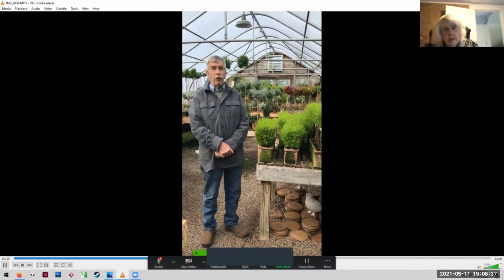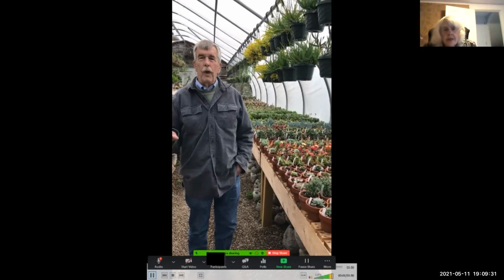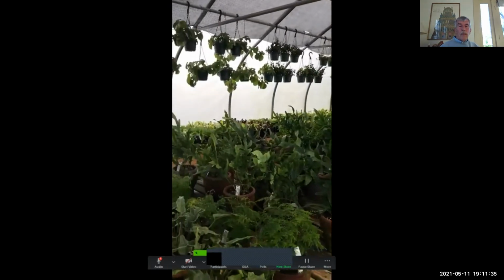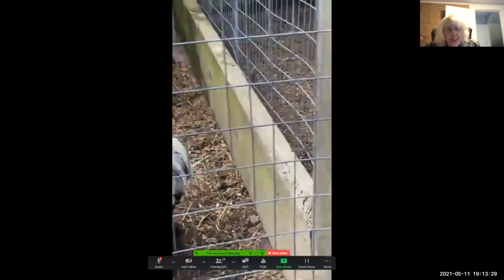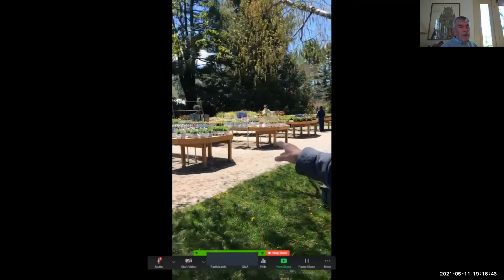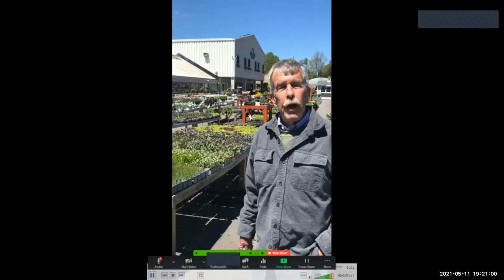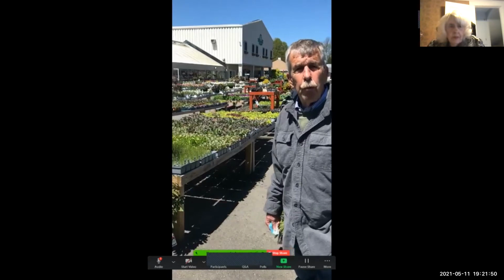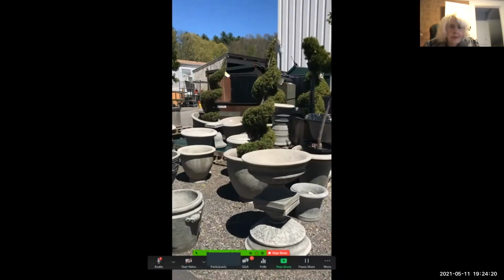Garden Nursery Tours with Guy Doran and Ashley Rooney (5-11-21)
To herald the arrival of summer, local gardening experts Guy and Elaine Doran, with moderator Ashley Rooney, will take us on a tour of a few of their favorite nurseries in the area. Imagine packing that picnic, going on a day trip, and bringing home wonderful new plants.